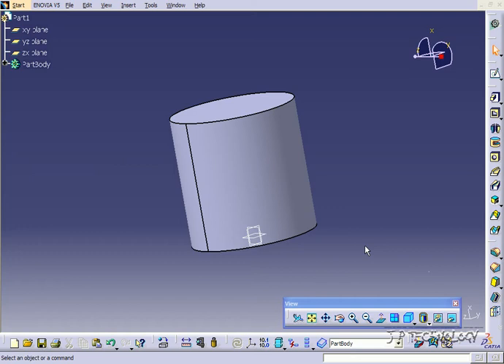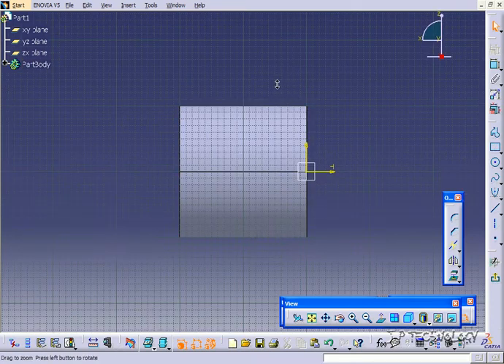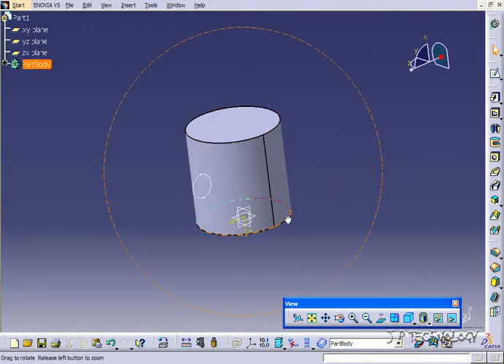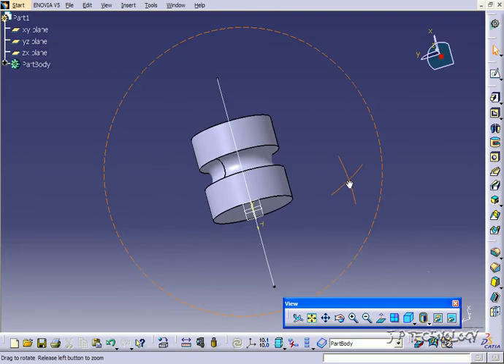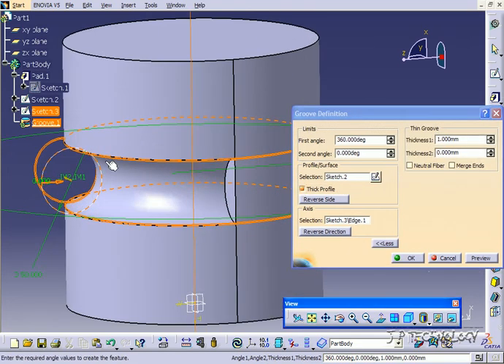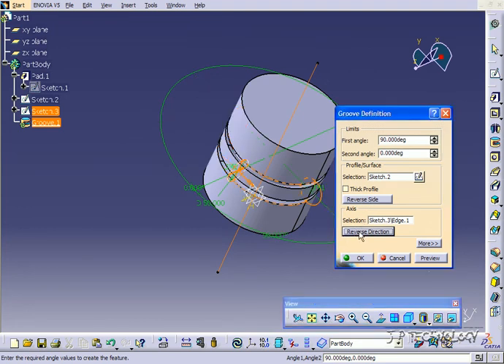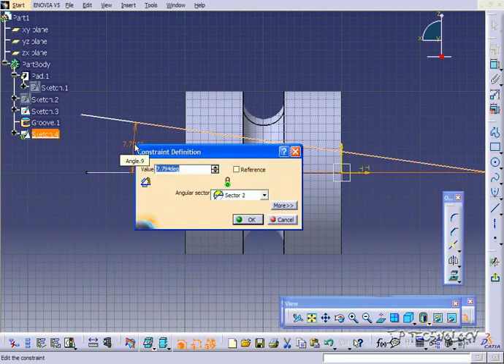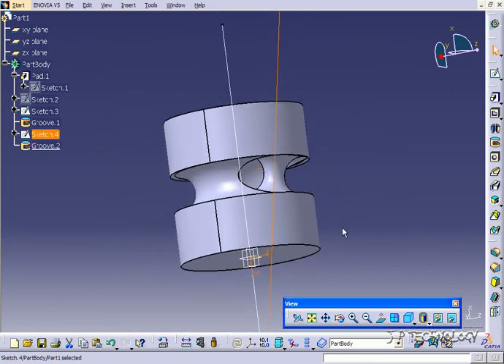46 Groove || CATIA V5 Tutorial